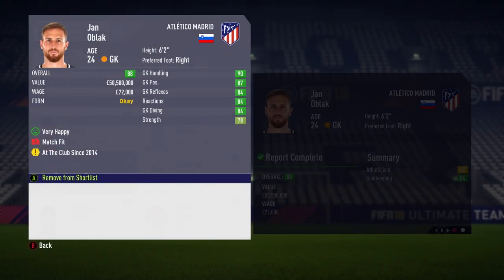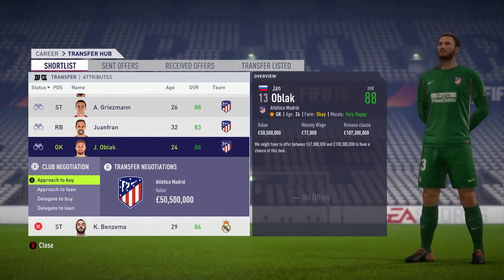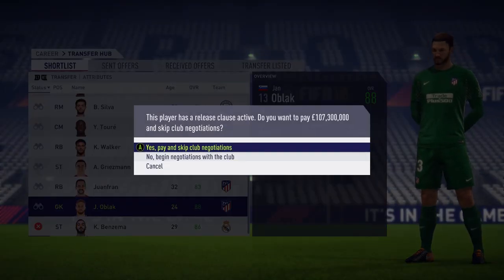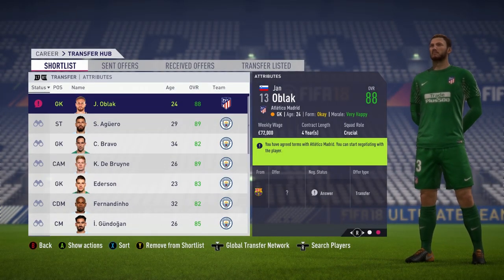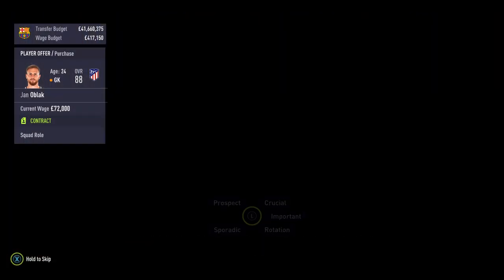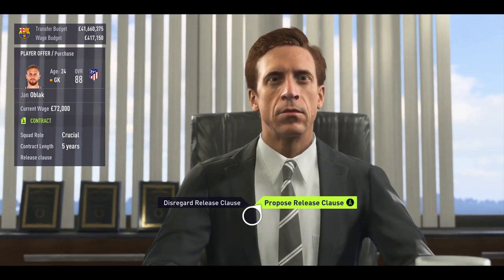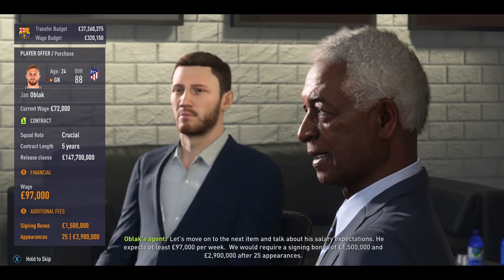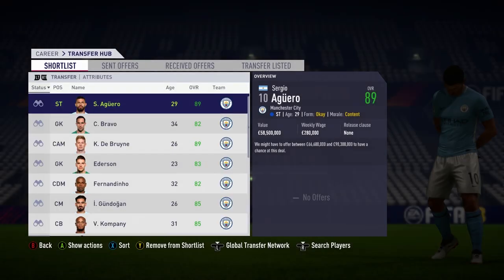Fifa 18 - Brute Force - Achievement Guide